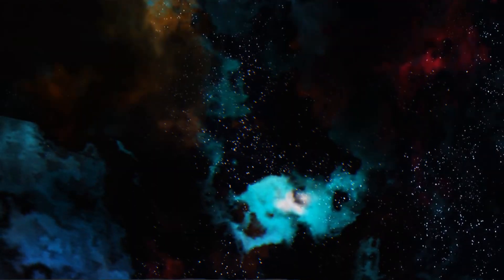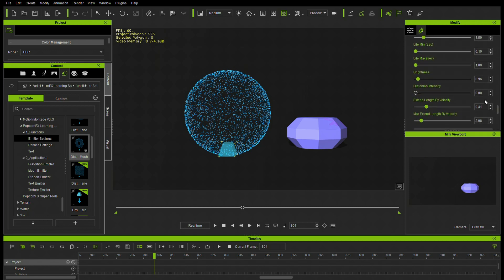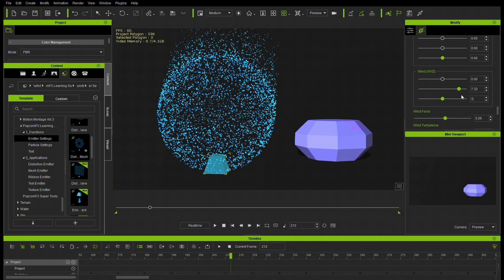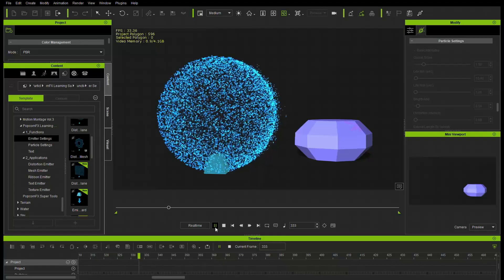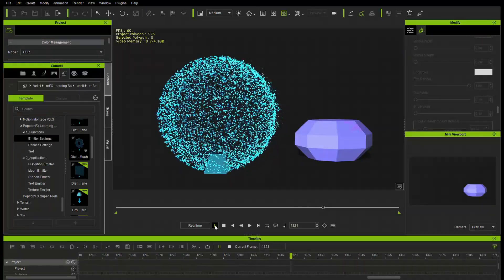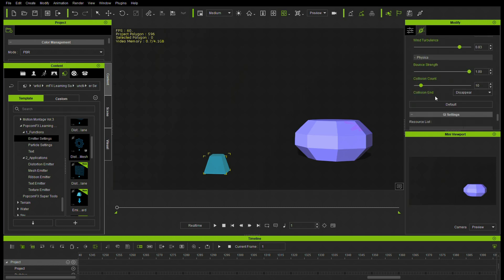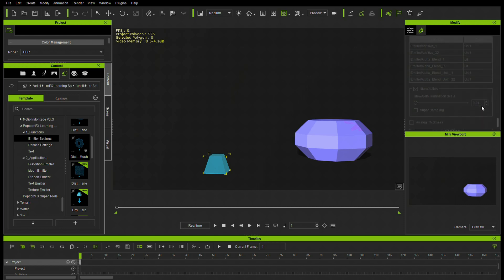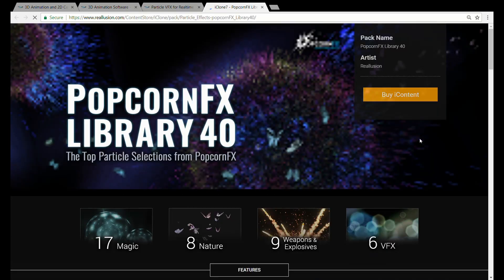iClone PopcornFX Settings Overview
Overview look at the iClone PopcornFX settings.  A more detailed look at the settings for PopcornFX in iClone 7.  This video will show changes to the particles when physics is applied, gravity settings, how to change color, light intensity, camera settings within PopcornFX, particle mesh settings, particle number, particle duration, and more.

Go through the different settings looking at a Mesh Particle Emitter in the PopcornFX plugin in iClone 7.2.  PopcornFX is a new plugin the for iClone 7.2, but has been around a while in Unity and the Unreal Engine UE4 and is growing in use for games and film effects.